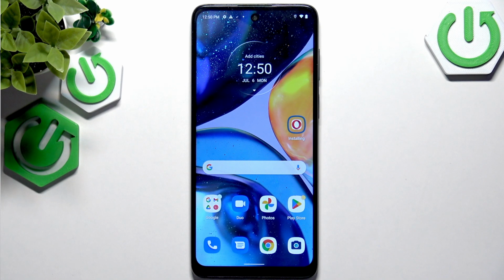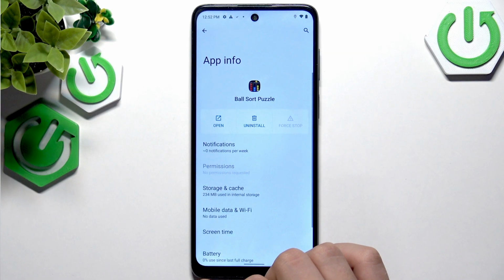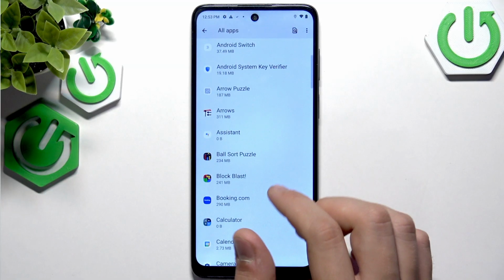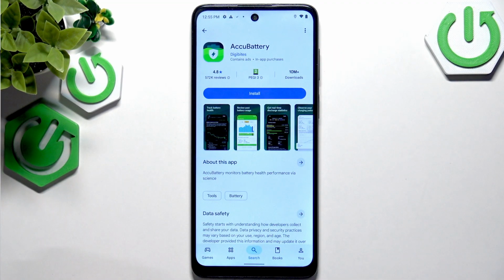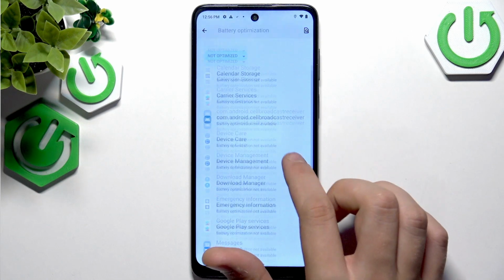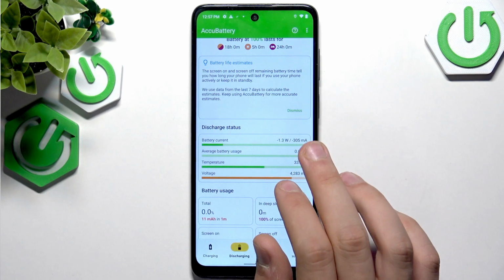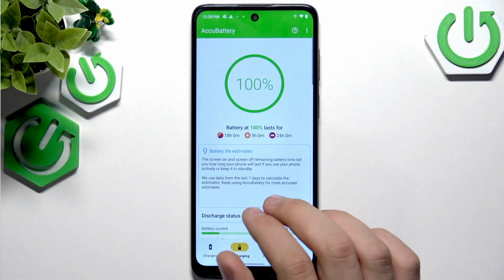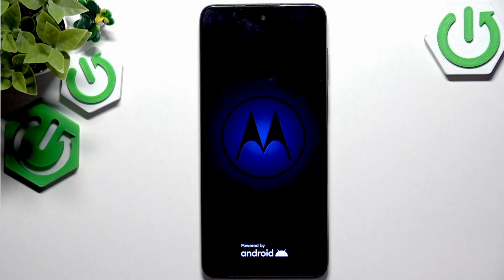Motorola Moto G22: Battery Drain Fix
This video shows how to fix battery drain on your MOTOROLA Moto G22. I walk you through checking battery usage in Settings, restricting background activity for apps that use the most power, removing bloatware, and using AccuBattery to monitor discharge, temperature, and battery health. You will learn how to exempt AccuBattery from battery optimization, read estimated capacity and charging cycles, restart the phone, and when to contact device support if the battery needs replacement. These simple steps can improve battery life and help you diagnose whether the battery is failing.

How to fix battery drain on MOTOROLA Moto G22?
How to check battery health on MOTOROLA Moto G22?
How to restrict background apps on MOTOROLA Moto G22?

0:00 Introduction
0:08 Open Settings & check Battery usage
0:56 Restrict background activity for heavy apps
2:04 Remove bloatware apps
3:13 Install AccuBattery and grant permissions
4:24 Exempt AccuBattery from battery optimization (Don't optimize)
5:34 Read discharging data: current, temperature, average usage
6:50 Check health and estimated capacity (replace if below 80%)
8:18 Restart, close apps and avoid overheating · Final tips